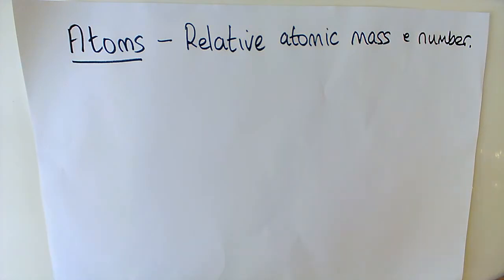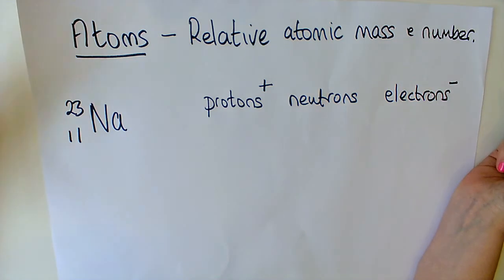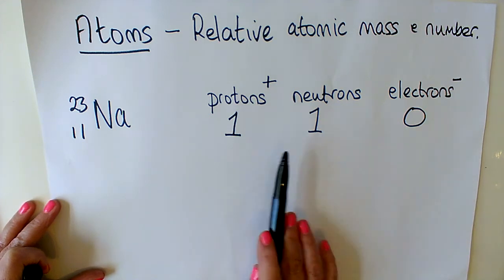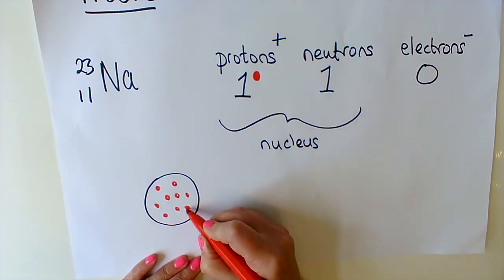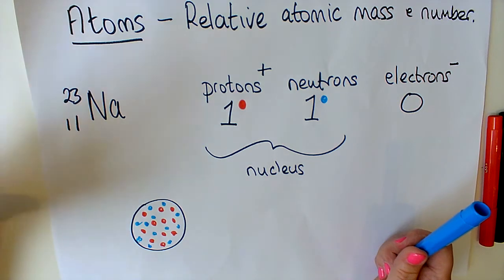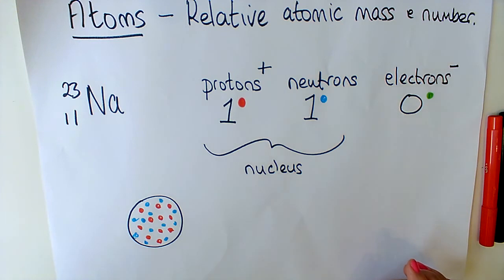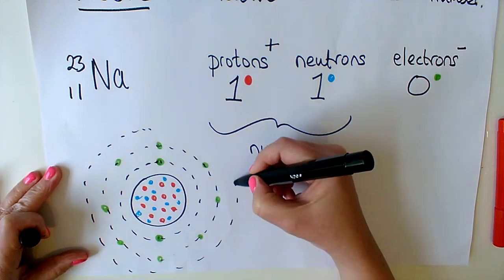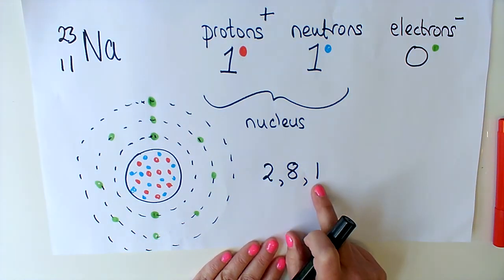basic atom structure - relative atomic mass and number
Big number - relative atomic mass (No. protons + neutrons)
little number - relative atomic number (No. protons= No.electrons)